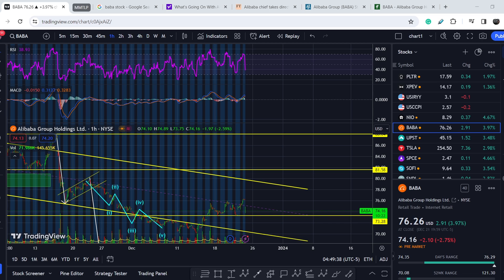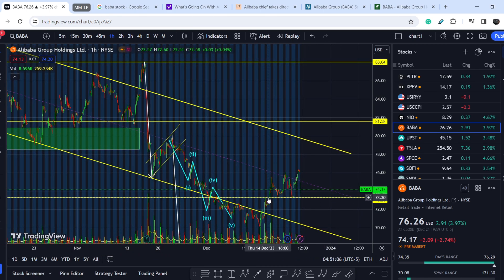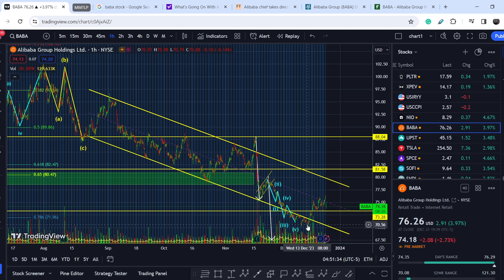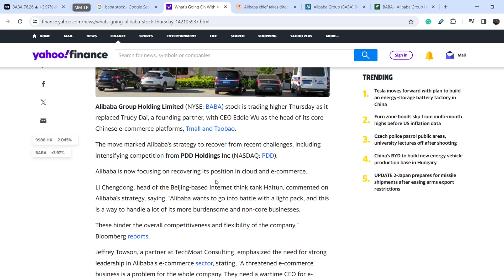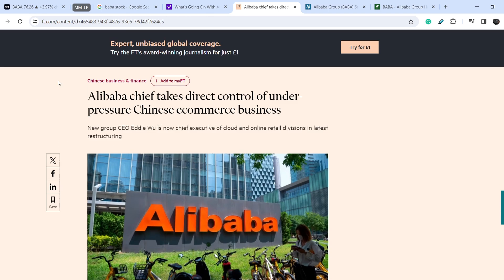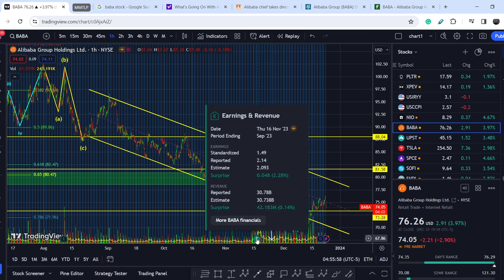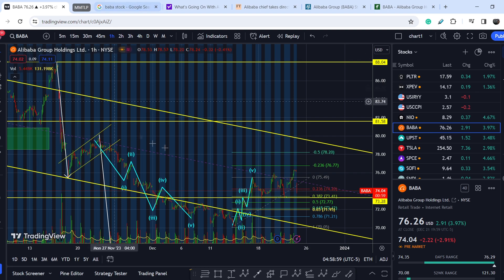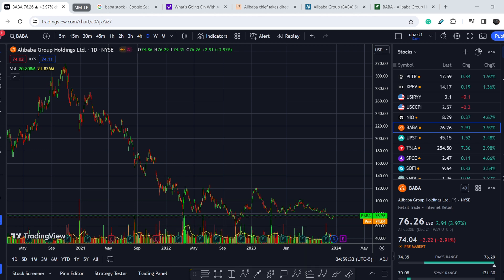BABA: Alibaba Chief Takes Direct Control Of Cloud & Online Retail Divisions! Will It Help BABA?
Alibaba Group Holding Limited, through its subsidiaries, provides online and mobile commerce businesses in the People's Republic of China and internationally. It operates through four segments: Core Commerce, Cloud Computing, Digital Media and Entertainment, and Innovation Initiatives and Others. In this BABA Stock Analysis video, we discuss swing trading and investing in the company. We analyze the 55 EMA (Exponential Moving average), MACD (Moving Average Convergence Divergence), RSI (Relative Strength Index), bullish and bearish trends, technical analysis chart patterns, and potential entry and exit points for traders and investors.

Timecodes:
0:00 Intro
0:11 Fundamental Analysis
6:45 Technical Analysis